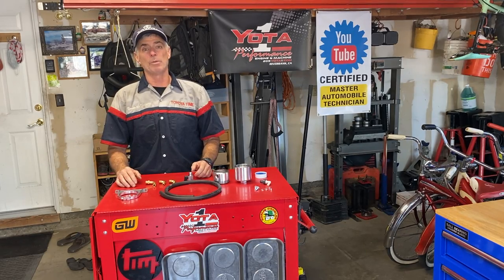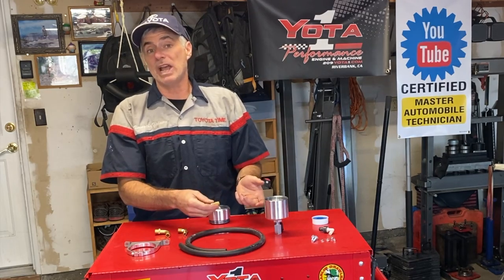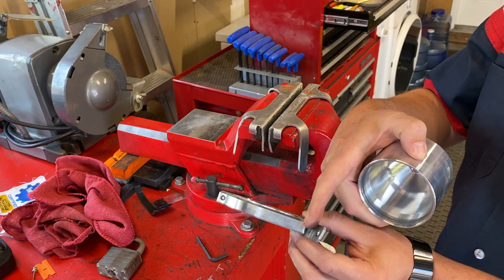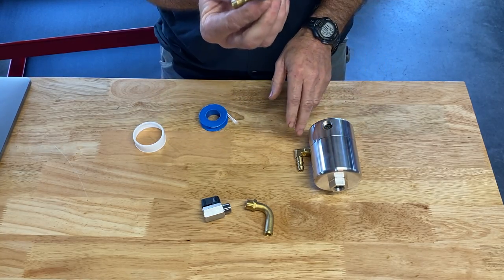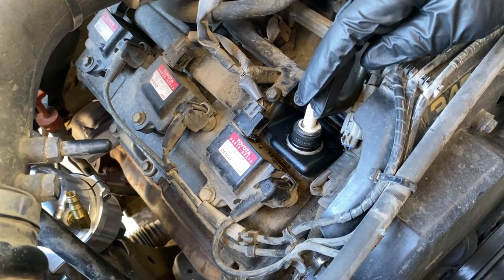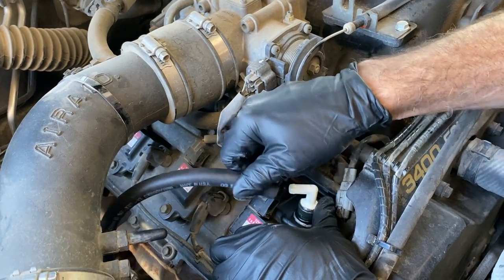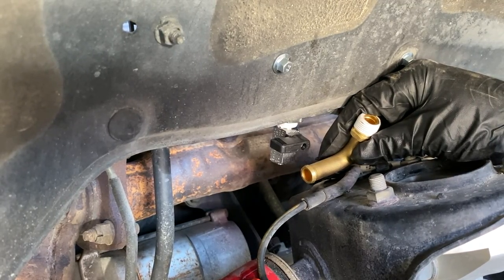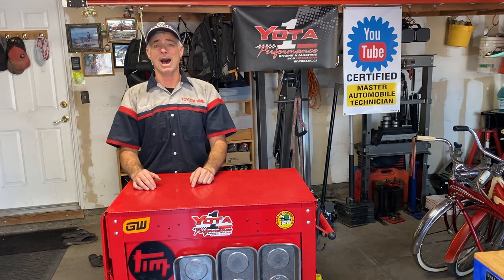Moroso Air/Oil Separator Install (aka Catch Can)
In this video we show you how to install a Moroso Air/Oil Separator also known as a Catch Can.  There is technically a difference between an Air/Oil Separator and a Catch Can.  An Air/Oil Separator will route the oil back to the oil pan while a Catch Can collects the oil in the can to be drained out manually.  You could obviously pour the captured oil back into the engine if you wanted to.

For this install, we didn't bother trying to figure out how to route the oil back into the oil pan.  It's much easier to just drain out the oil captured at a regular interval, like every engine oil change.  We're not talking a significant amount of oil captured.

The primary reason for using air oil separators is to avoid recirculating oil into the cylinders. This can coat the air intake with oil and slowly clog the airflow. This translates to increased maintenance and decreased engine performance over time.

Another major benefit of using a separator in the PCV system is that it prevents excess combustible oil from getting to the cylinder. Too much oil can cause premature combustion in improper parts of the engine. These detonations can cause significant damage, especially if they are allowed to continue. Having a well-optimized PCV system in your vehicle will save you a lot of time & money later on.

**PARTS**
*Moroso 85474 Universal Air/Oil Separator Catch Can

*1/4" and 3/8" Flex Head Ratchet Set

*3/8" Drive 6 Point Metric Standard Socket Set

*3/8” Drive Regular Extension Set

*Milwaukee Cordless Drill

*Bacho 10" Adjustable Wrench

*Yost Bench Vice

*Yost 6” Aluminum Vice Jaw Caps